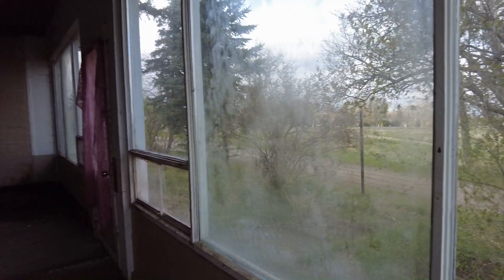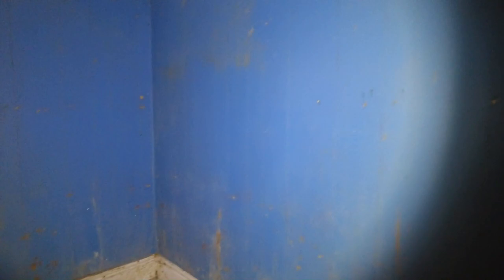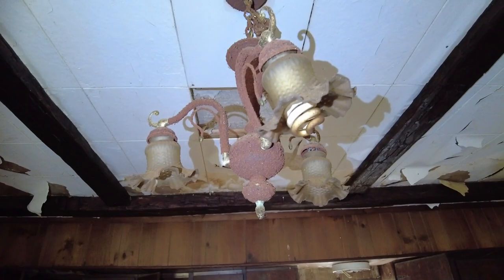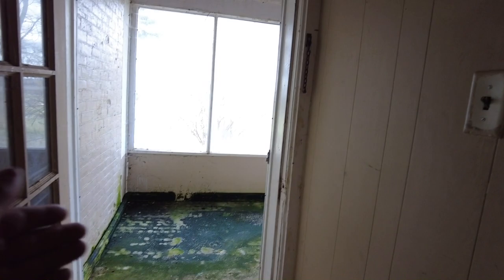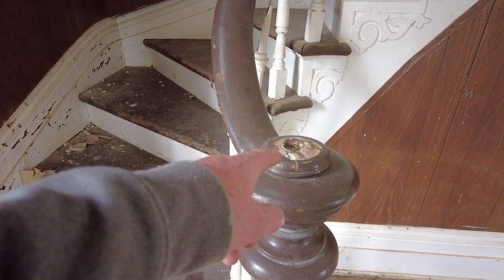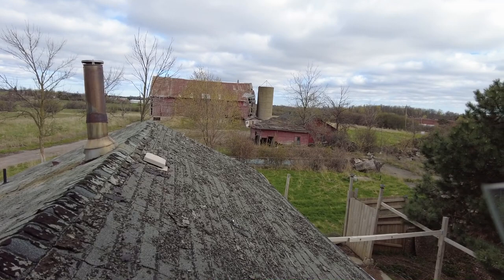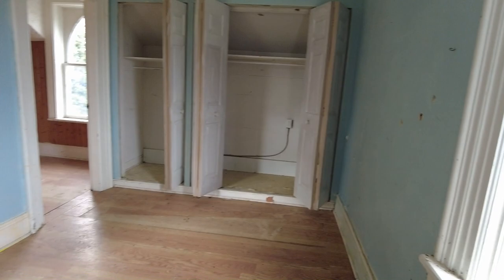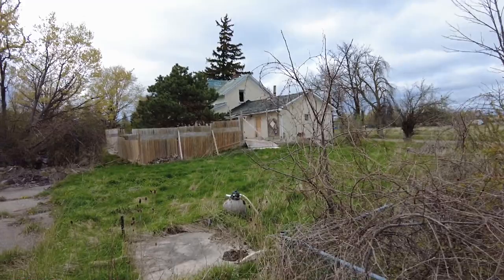Abandoned Gothic Revival Country Estate (FORMER PUPPY MILL??)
Exploring an Abandoned Gothic Revival Country Estate!  A random discovery while out adventuring with Zenning with Zay!!

Be sure to check out the blog!!